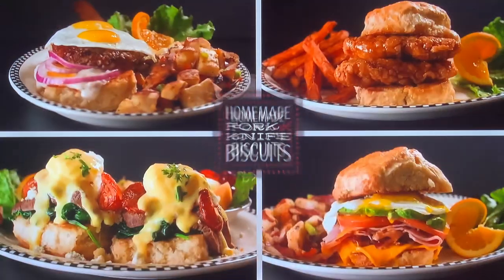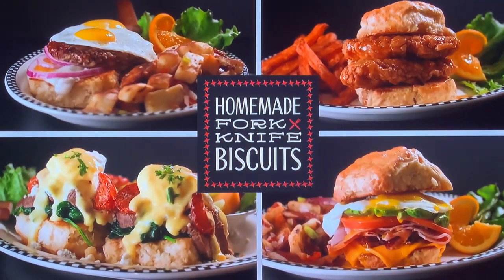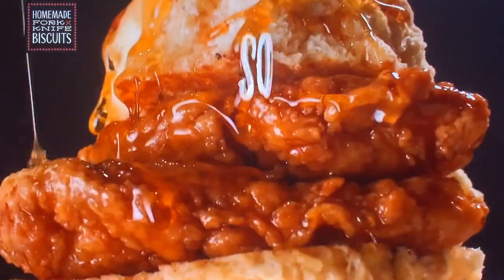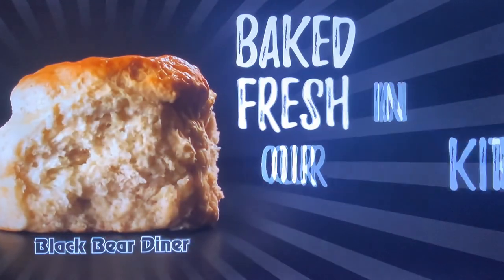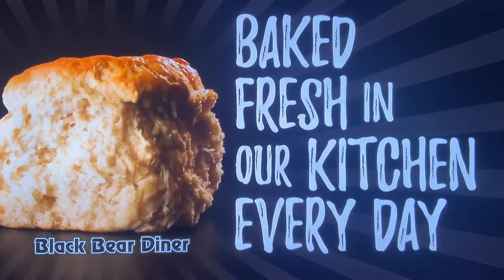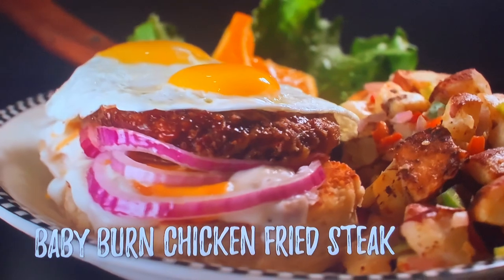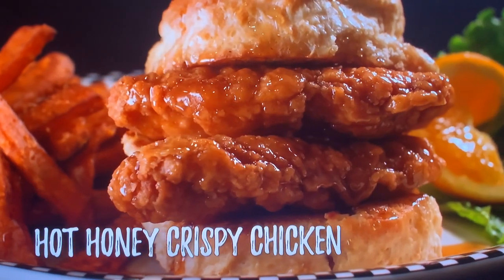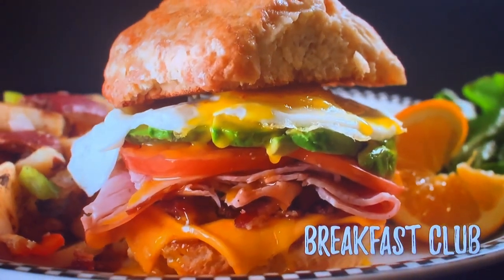Black Bear Diner 2023 NEW TV commercial🍔🥩🍖